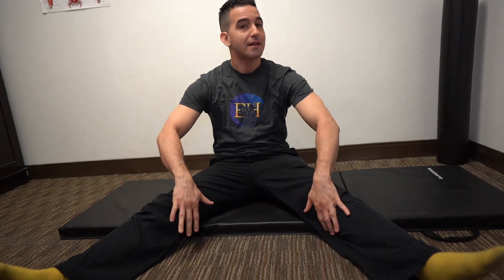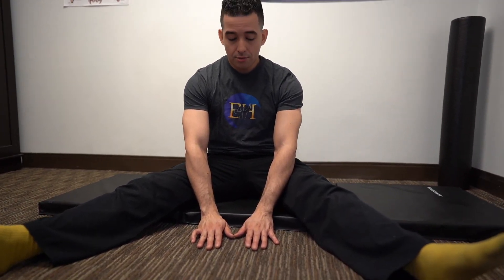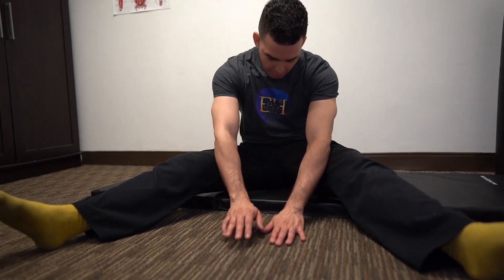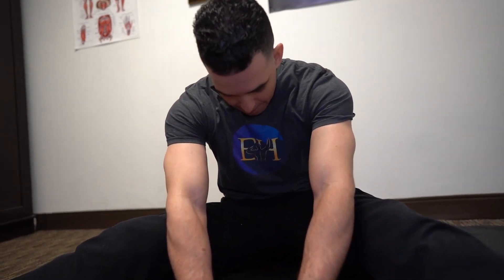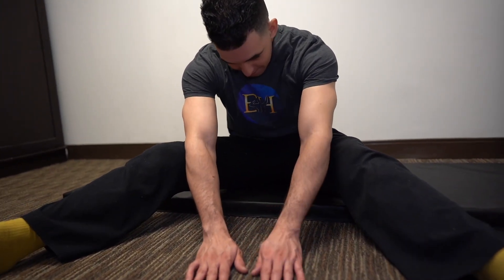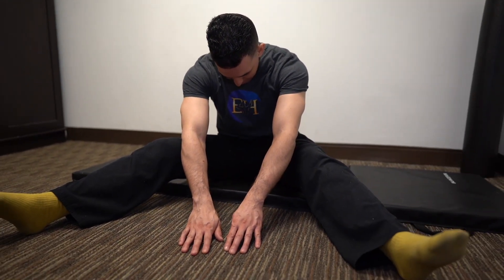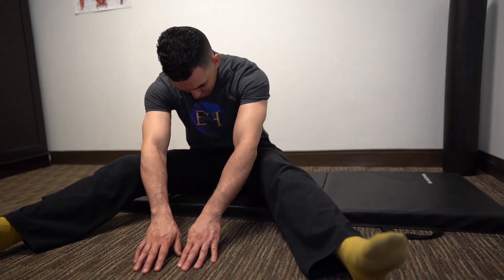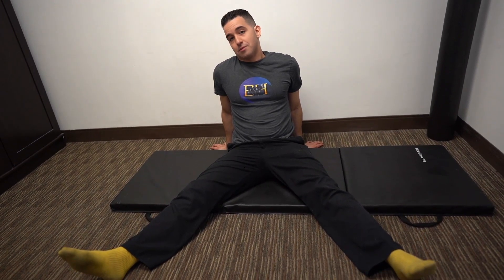Effective Back Stretch: Relieve Tight Erector Muscles with Seated Stretch for Erector Spinae Relief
Discover an effective back stretch designed to relieve tight erector muscles with our comprehensive guide on the seated stretch for erector spinae relief. This video provides a detailed, step-by-step tutorial to help you achieve maximum flexibility and alleviate tension in your back. Whether you're an athlete or someone who spends long hours sitting, this stretch is perfect for you.

In this video, we will show you how to properly perform the seated bent-over back stretch. This technique targets essential muscles such as the semispinalis cervicis, spinalis thoracis, and longissimus thoracis. By following our instructions, you can prevent and recover from common injuries like neck muscle strain and back ligament sprain. This stretch is also beneficial for preventing whiplash and cervical nerve stretch syndrome.

This seated stretch is ideal for sports enthusiasts and those dealing with common back problems. It's particularly beneficial for athletes involved in cricket, baseball, rugby, cycling, tennis, rowing, and more. Additionally, this stretch helps improve flexibility and reduce tension in the lower back and hamstrings. Incorporate this stretch into your daily routine to enhance your athletic performance and enjoy a pain-free back.

To continue learning about massage therapy techniques and benefits, check out our previous video on "How Often Should I Get A Massage" A guide to reducing soreness, tightness and preventing injury

Elite Healers Sports Massage NYC